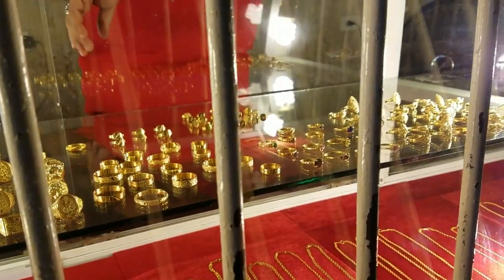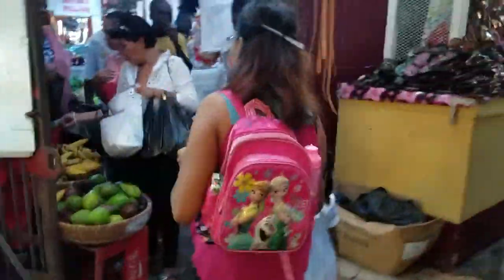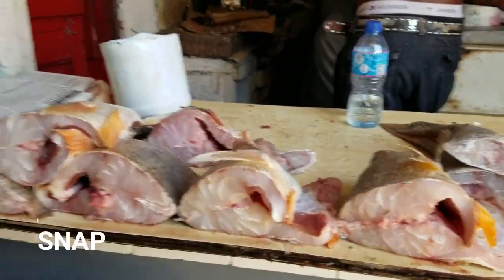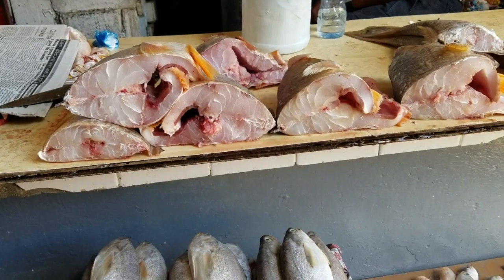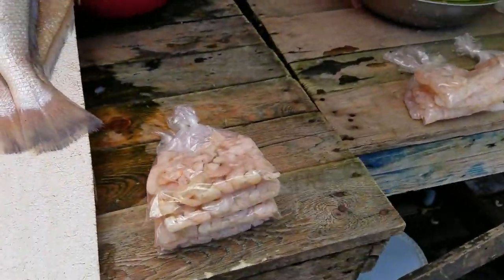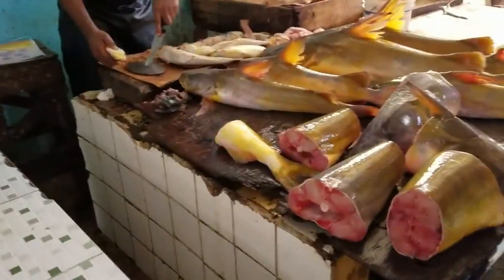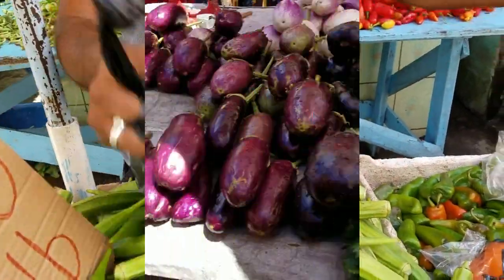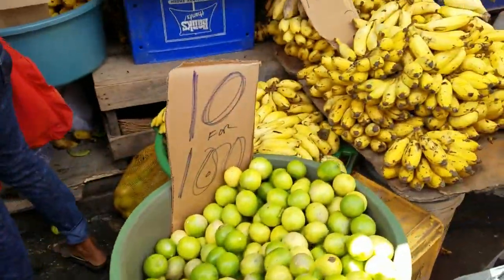S2 E8 | Stabroek Market Tour | Part 2 Shopping for Fish and Vegetables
Stabroek Market Tour Continued... Exploring the Fish Market and the Greens and Vegetables stalls outside the Stabroek market in Georgetown, Guyana